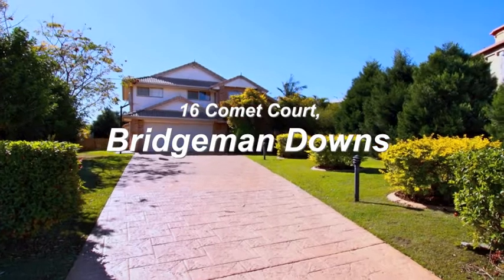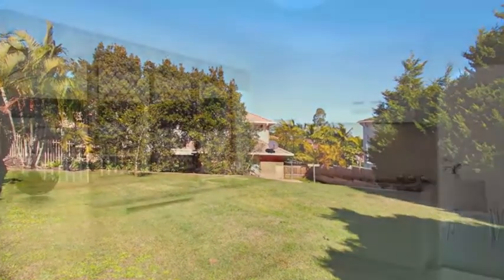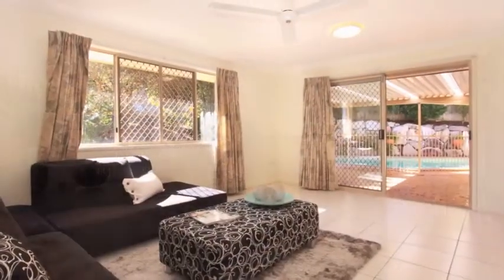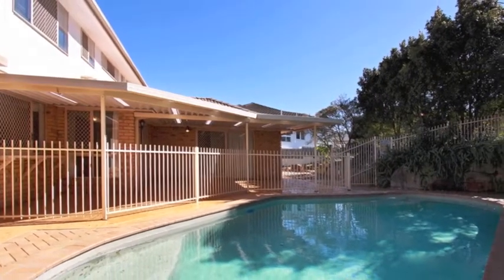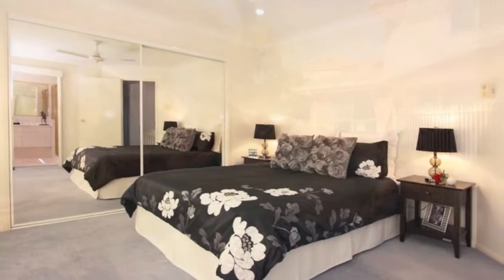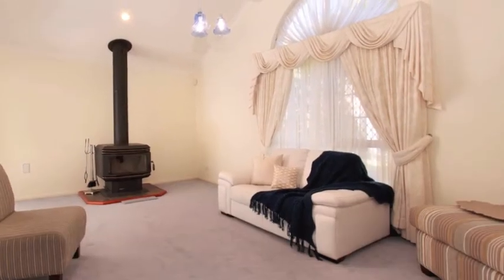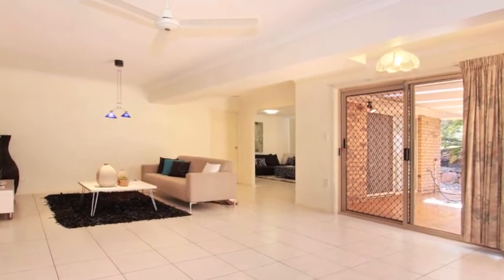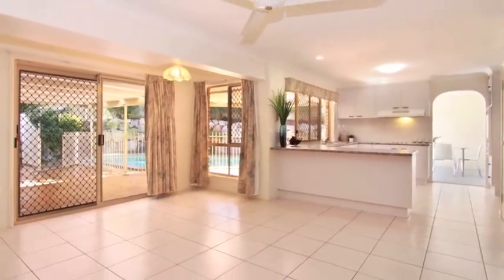House for SALE Bridgeman Downs - 16 Comet Court, Bridgeman Downs- Thelma Hodkinson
This 4 bedroom home has loads to the growing family and is positioned on an 1107m2 block with side access to the property for a caravan or boat. Fall in love with the spacious open plan kitchen off the meals and lounge area, with views of the pool and gardens.  Be ushered thru to the undercover patio for alfresco dining which overlooks the lovely in ground swimming pool and large back garden offering loads of room for kids to play.  All 4 bedrooms are of a good size with built in wardrobes including the master featuring its own ensuite plus the home also provides 3 bathrooms.
 The Formal lounge boasts a fireplace to keep you warm in the winter months, and the kids (big & small alike) will enjoy the large rumpus/ lounge/ TV room. Call Thelma Hodkinson 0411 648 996 today to find out the many features and extras his home provides.